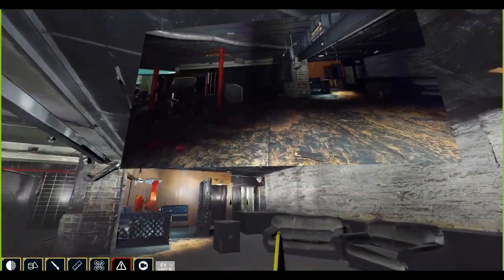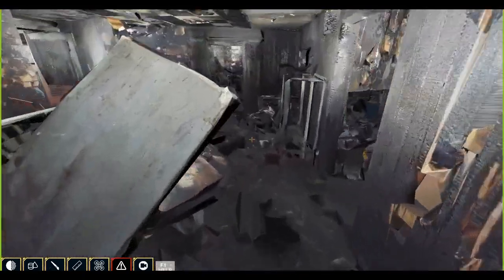Post Fire Review with RSET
Matterport Pro2 scan with lights.  Post fire scan for training and analysis.